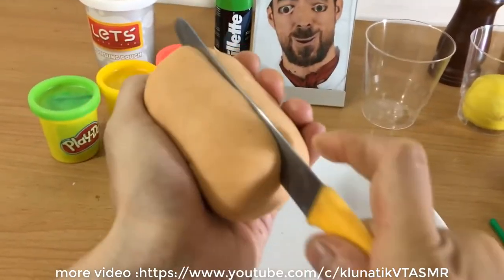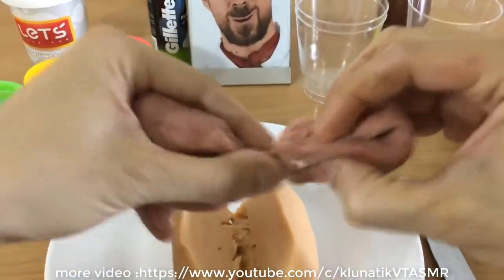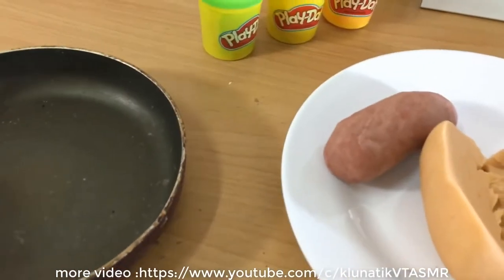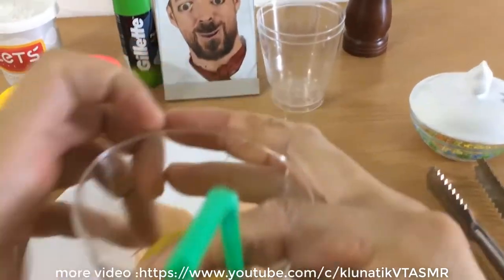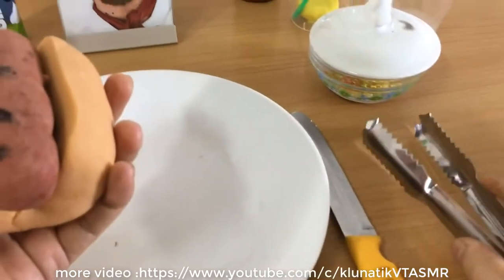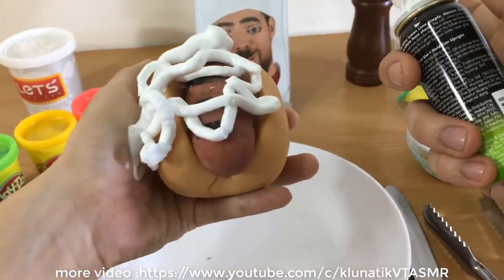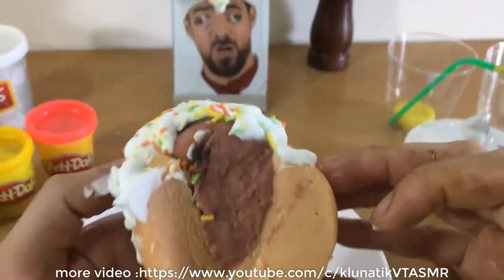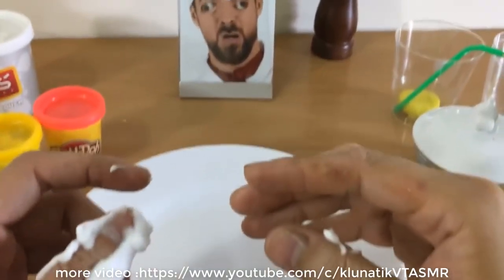Kluna EATING sausage break Clay Play doh Kluna Tik VT Dinner ASMR eating sounds no talk